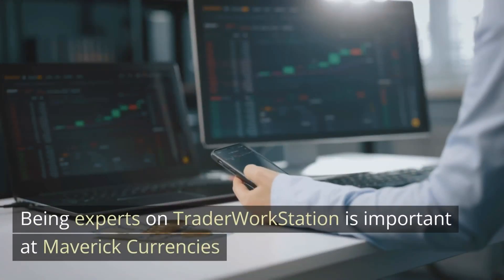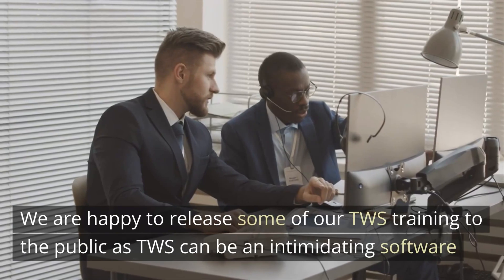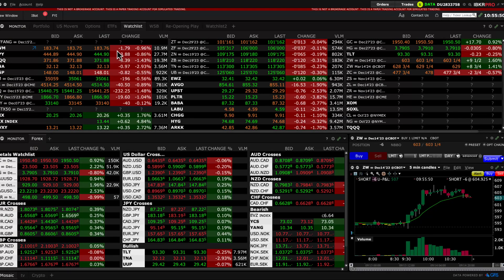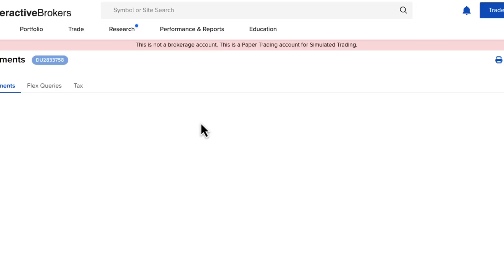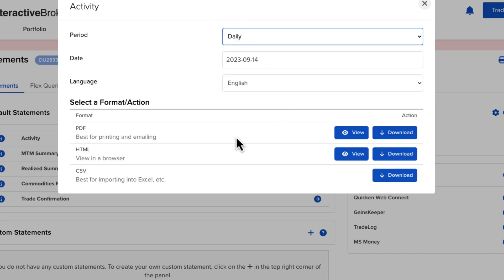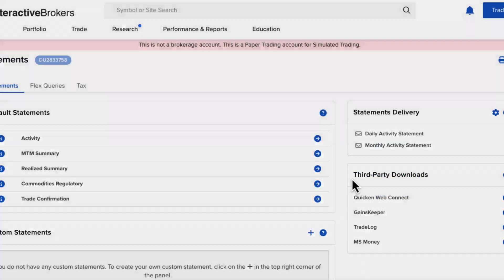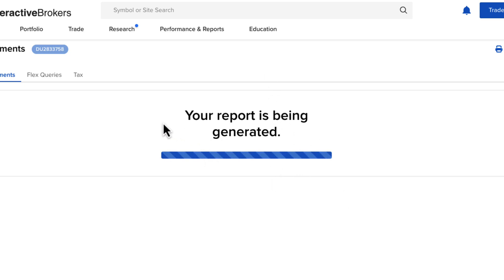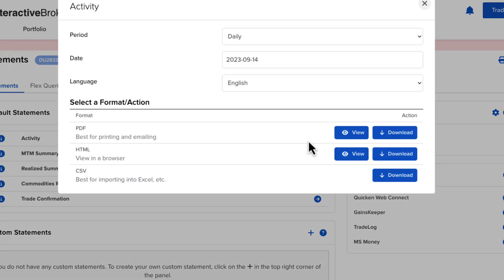Interactive Brokers - How to download Activity Statements (TWS)?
Interactive Brokers' Trader Workstation (TWS) is a widely used trading platform that allows you to create, manage, and modify orders for various financial instruments. Here are some general guidelines for customizing charts in TWS:

Basic Customization:
Open a Chart: Navigate to the ticker symbol of the asset you want to chart and double-click on it to open a chart window.

Time Frame: You can usually change the time frame of the chart by selecting options like 1D, 1W, 1M, etc., often located at the top or bottom of the chart window.

Chart Type: Most platforms allow you to change the chart type (e.g., line, candlestick, OHLC bars, etc.). Look for a dropdown menu or icon that allows you to select the chart type.

Indicators: To add technical indicators like Moving Averages, RSI, MACD, etc., there should be an "Indicators" or "Studies" option. Click on it and select the indicators you want to add.

Zoom and Pan: You can usually zoom in and out using the mouse scroll wheel or by selecting zoom options. Panning can often be done by clicking and dragging the chart.

Drawing Tools: Look for a pencil or brush icon that opens up drawing tools like trend lines, Fibonacci retracements, etc.

Advanced Customization:
Layouts: Some versions of TWS allow you to save your chart settings as a layout, so you can easily apply the same settings to other charts.

Multiple Charts: You may be able to open multiple charts in a grid layout for easier comparison.

Price & Volume Overlays: Some traders like to overlay volume bars or other price charts on the main chart. Look for an "Overlay" option to do this.

Custom Indicators: Advanced users can sometimes add custom indicators using a scripting language supported by the platform.

Data Feeds: You may have options to select different data feeds or data ranges to display on the chart.

Settings or Preferences: There's often a "Settings" or "Preferences" menu where you can fine-tune various chart options like colors, grid lines, text size, etc.

Saving and Loading:
Save Settings: Once you've customized the chart to your liking, look for an option to save your settings. This might be represented as a disk icon or under a "File" menu.

Load Settings: If you've saved settings or layouts, you can usually load them onto a new chart through a "Load" option.

Open Your Orders: Start by locating the order you want to modify. This will typically be found in the Orders, Trades, or Portfolio window, depending on the version of TWS you are using.

Select the Order: Click on the specific order you wish to modify to select it.

Choose 'Modify' or 'Cancel/Replace': Right-click on the selected order, and from the contextual menu that appears, choose the option to modify the order. This might be labeled 'Modify' or 'Cancel/Replace,' depending on the version of TWS you are using.

Make the Necessary Changes: A window should pop up, allowing you to change various parameters of the order, such as the price, quantity, order type, and more. Make the necessary adjustments to the order.

Submit the Modified Order: Once you've made your changes, click the button to transmit the modified order. This might be labeled 'Submit' or something similar.

Confirm the Modification: You may need to confirm the modification through a confirmation dialog. Follow the prompts to confirm the changes to your order.

Check for the Updated Order: Finally, you should see the updated order in your Orders window, reflecting the changes you made.